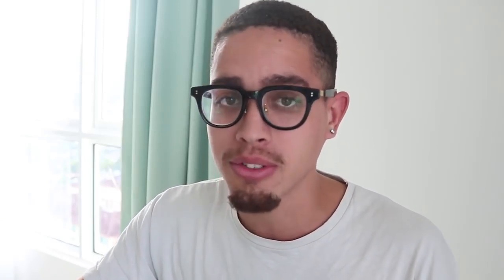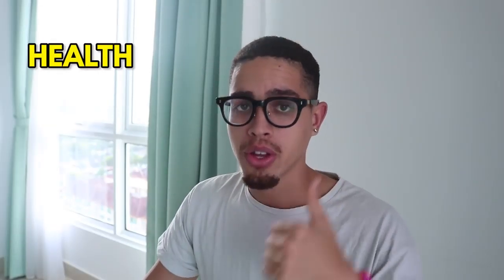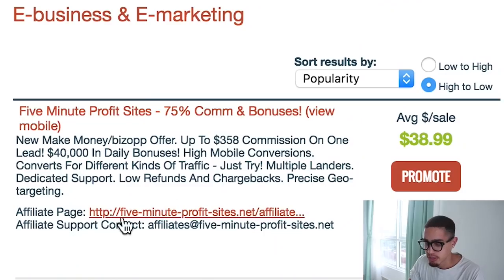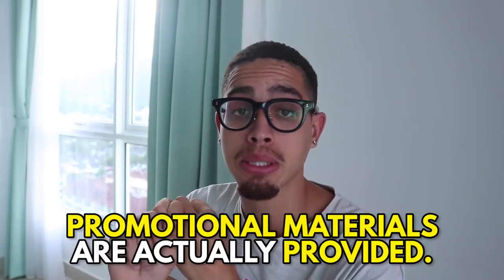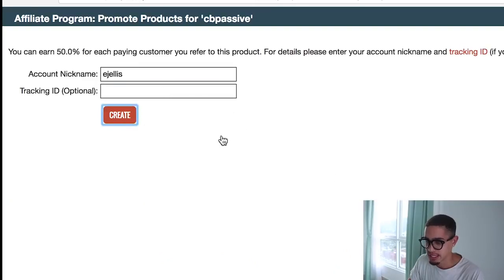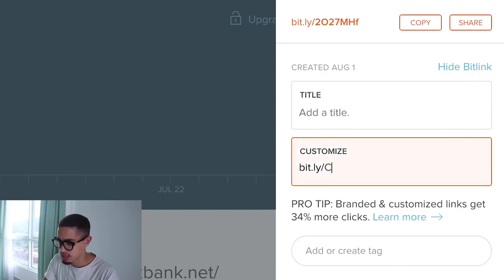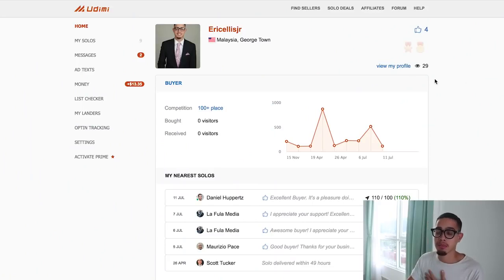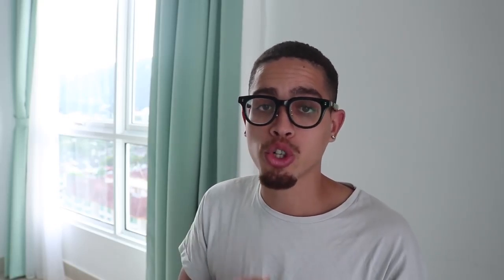CLICKBANK For Beginners 2018 FOR BROKE PEOPLE - Part 2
Clickbank For Beginners 2018 FOR BROKE PEOPLE

How To Promote Clickbank Products Without a Website With Free FAST Traffic -2

The task is simple, just give away my software and training courses through your unique link; you’re not even required to sell anything to anyone.

In the system, you'll even see how I'm making money online by giving away by best-selling book - and you can do the same too!

Basically, you're CLONING how I am making money online.

While I work, you're making the money.

On top of that, when you get the license today, I’ll also train you HOW to promote your turnkey business effectively!

Inside the program, I have prepared the training to teach you how to get traffic from all kinds of methods, including social media and paid ads.

You’ll be promoting on the internet, NOT emailing to your friends.

Once you’ve fully setup, you’ll be able to use my software to get yourself started and access all of my training material.

AND… you’ll not be required to pay for any license fee, EVER.

PROOF – HUNDREDS OF OUR CUSTOMERS HAVE MADE MONEY WITH THE SYSTEM…